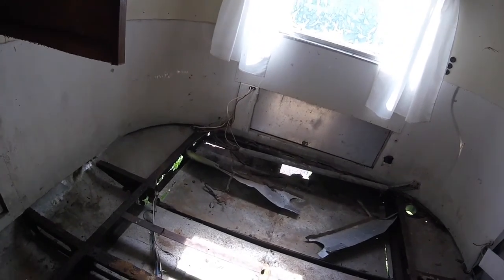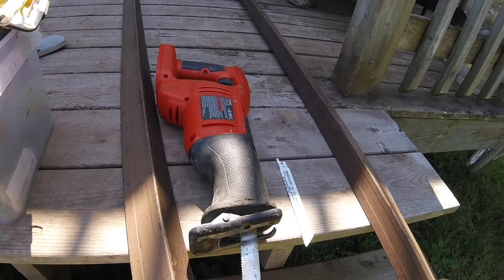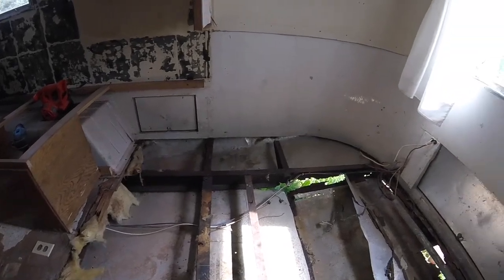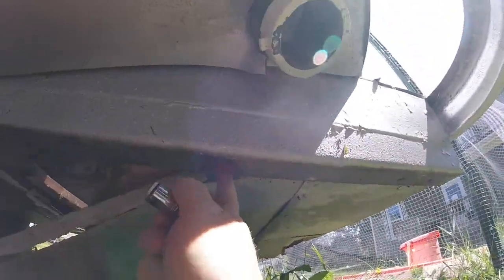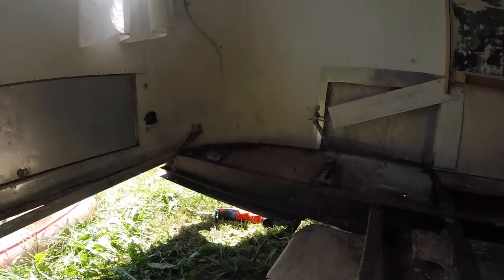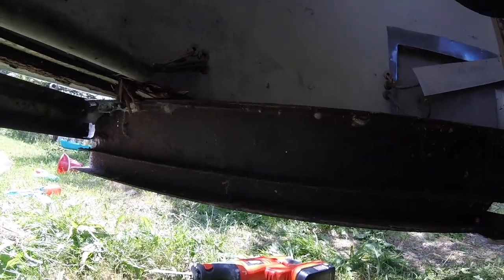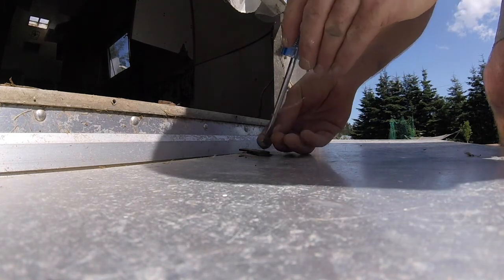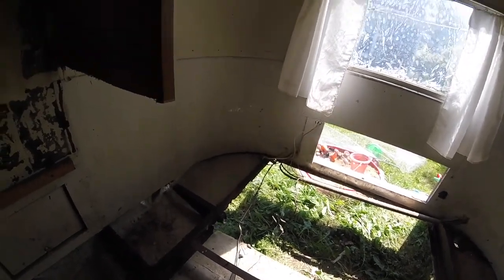1965 Airstream Tradewind Restoration - Cutting out the RUSTY Frame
Videos recorded with a GoPro Session
Bible Prophecy, Homesteading, DIY, Solar, Renewable Energy,How To,Food